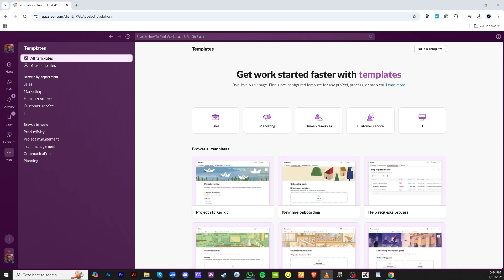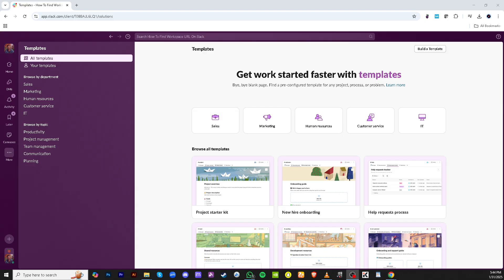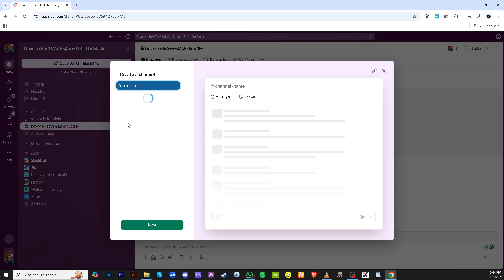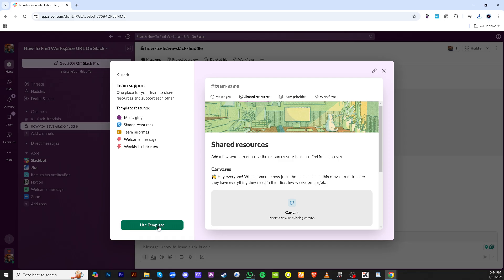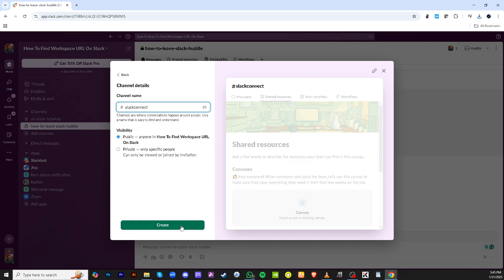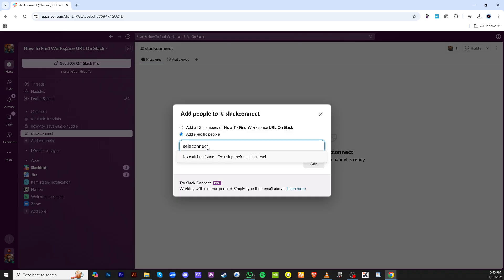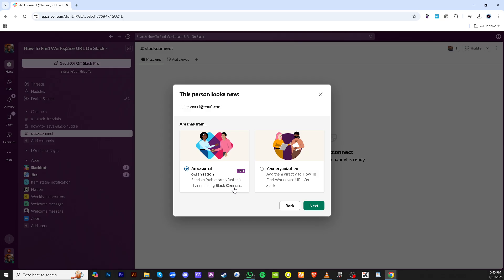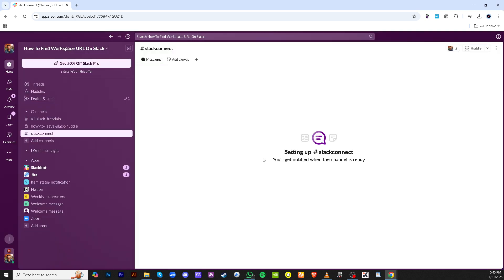How to Get Started With Slack Connect [2025 Full Guide]